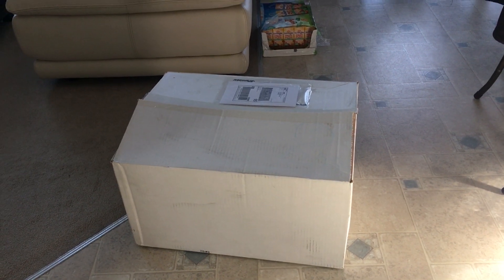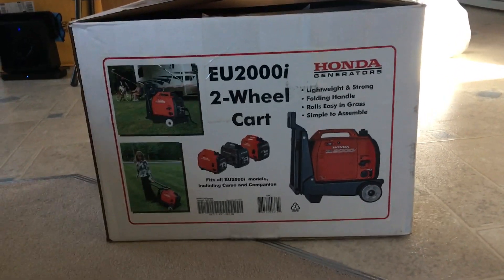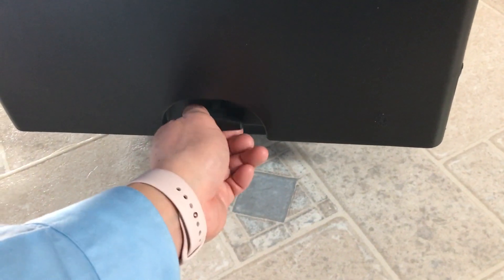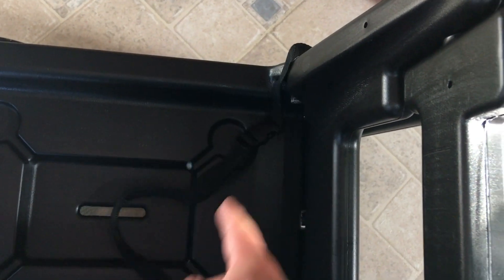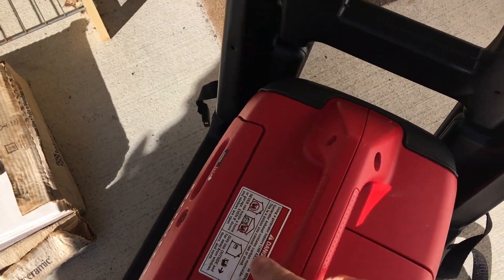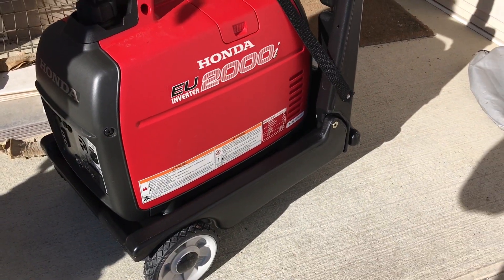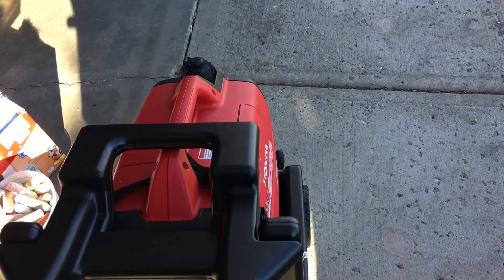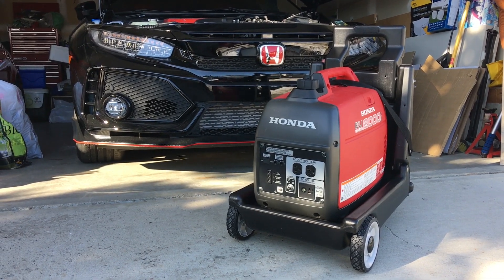Honda EU2000 Generator Handi Cart Unboxing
This is a video short of me unboxing a very rare Honda EU2000 generator transport cart.  This cart was readily available starting from July 2009 but due to low sales was discontinued and no longer available.  This cart retailed for $158.00 CAD + taxes at your local Honda Canada dealerships.